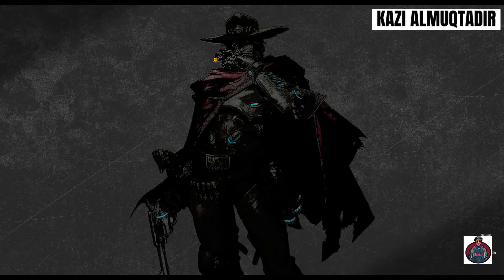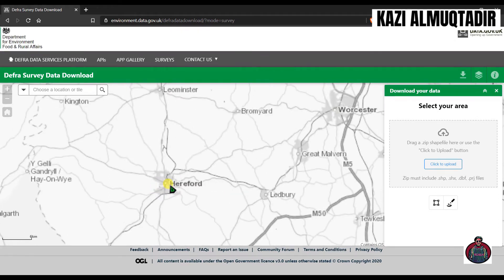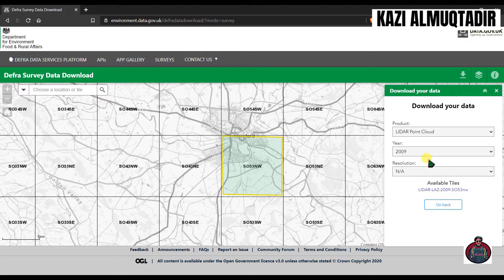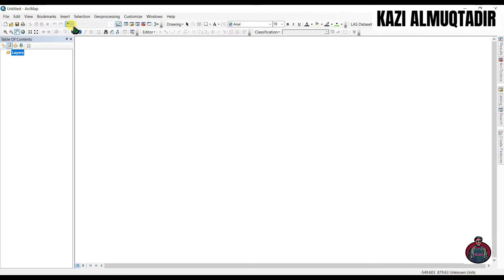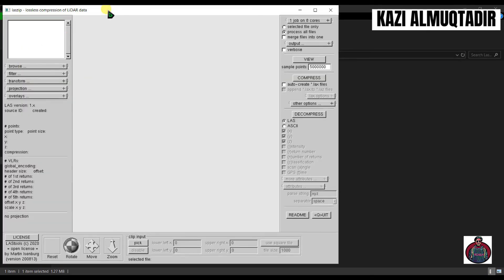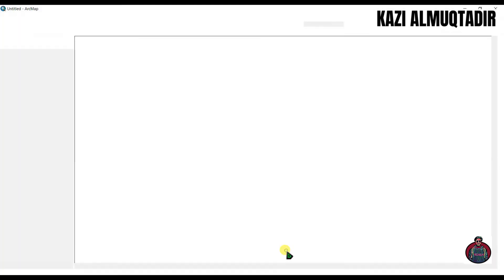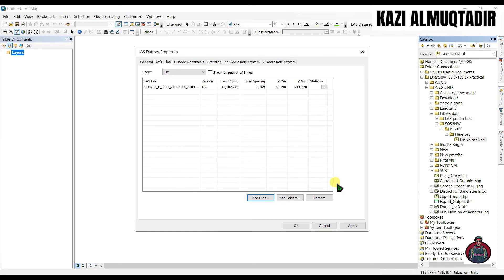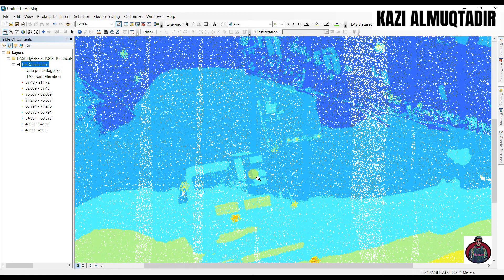How to Convert LiDAR LAZ to LAS files and use in ArcMap | LiDAR Point Cloud Data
Laz files are basically just compressed versions of .las files. While .laz files are useful for storing and transferring data, in order to work with them in ArcMap they must be decompressed back into .las files. The easiest way to convert .laz files into .las files is to use a software program called “.lasTools”. The specific application that you need is called LasZip.